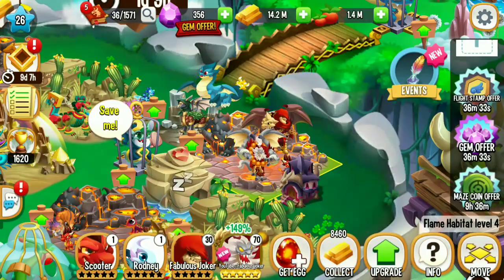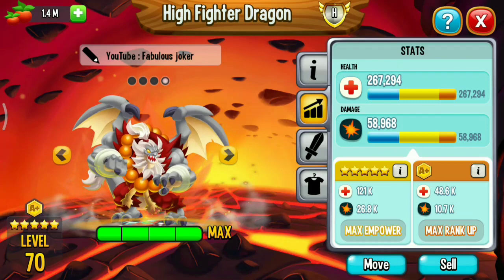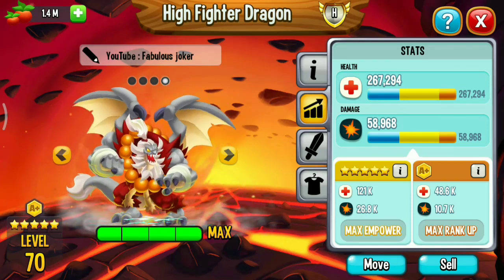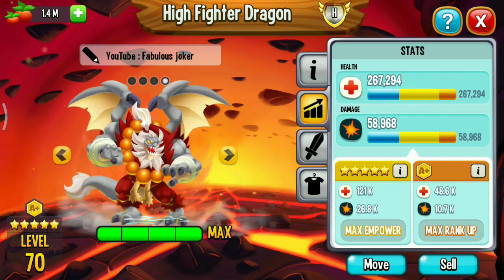HIGH FIGHTER DRAGON MAXIMUM POWER ! Dragon City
I empowered my high fighter dragon to 5 stars and already level up this dragon to level 70!